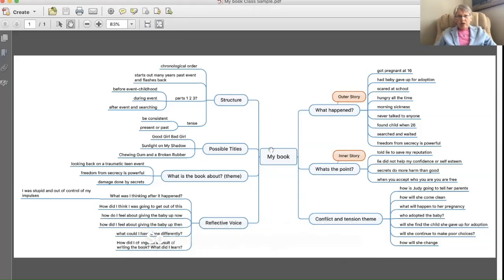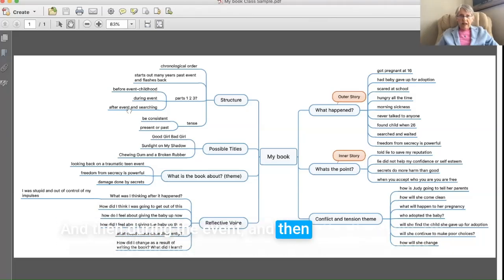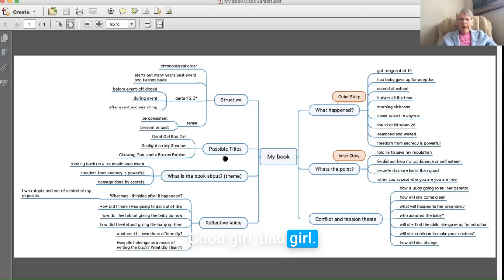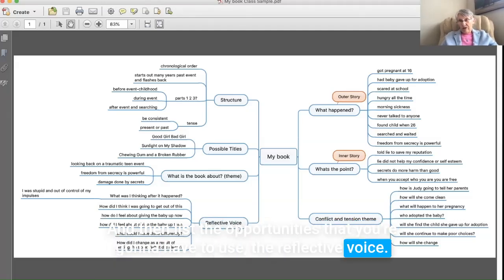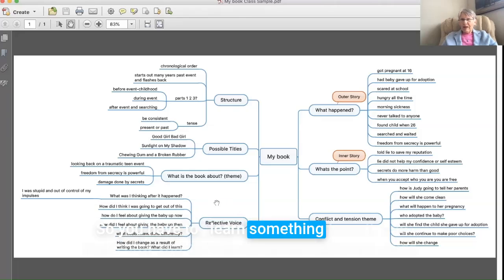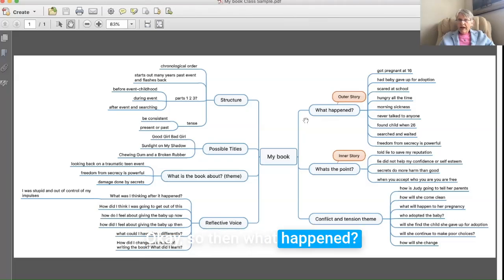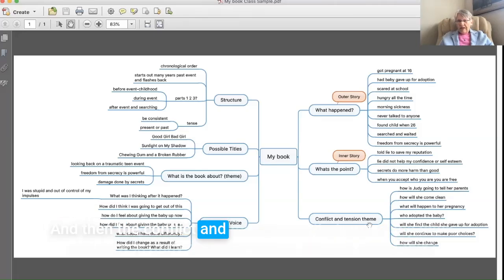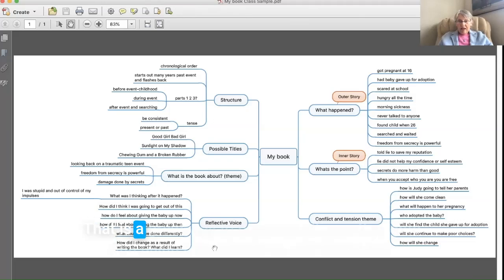Coffee With Jude No 14 Pulling Your Book Together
Feeling overwhelmed by your writing project? 🖋️ Discover how to bring order to your ideas with my simple chart called a Mind Map. You can download a free PDF at Substack@coffeewithjude